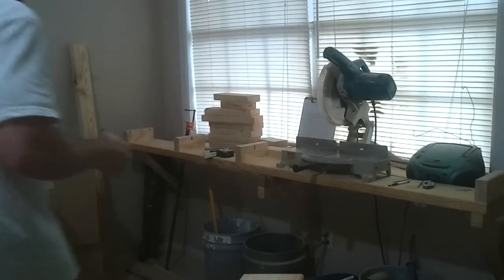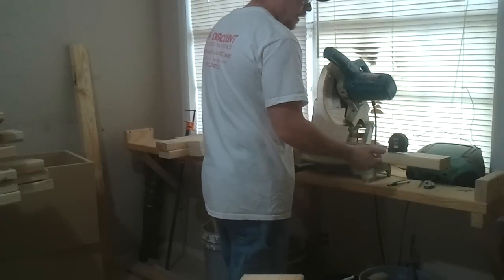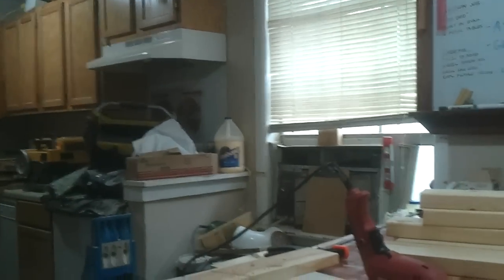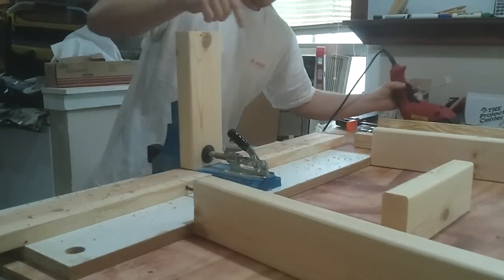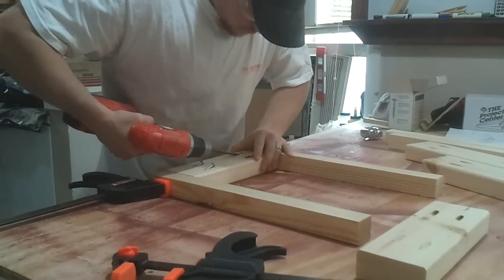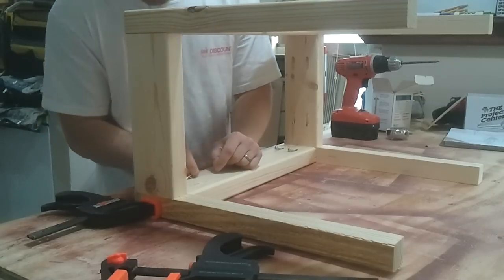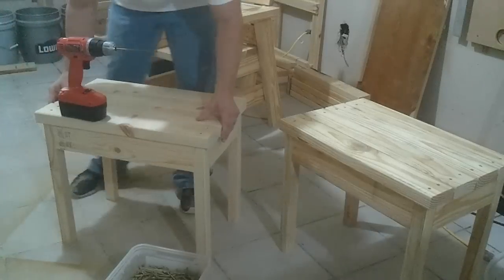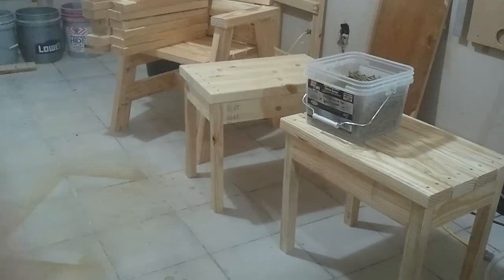Outdoor Arm Chairs and Side Table: Video 4 - 004